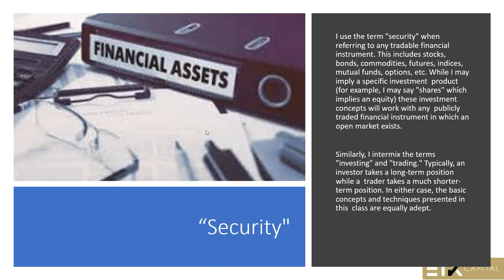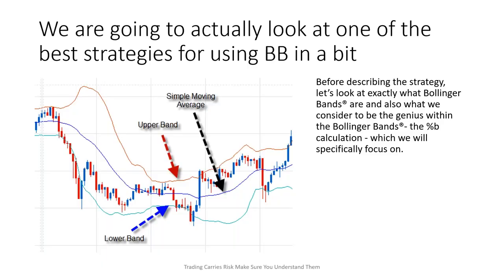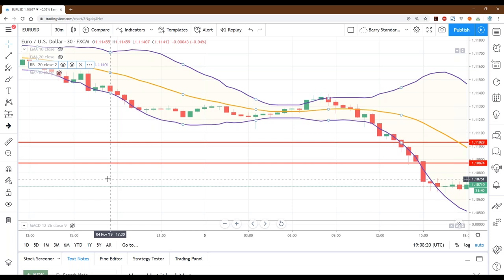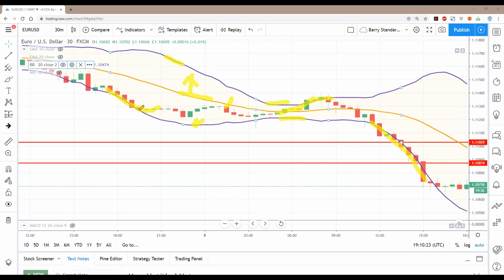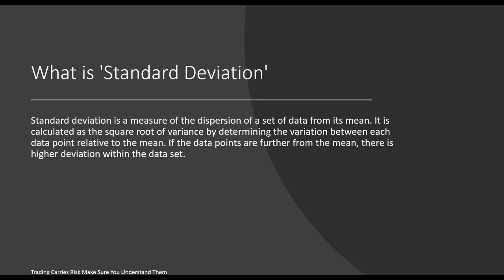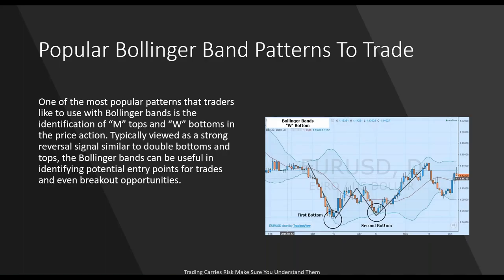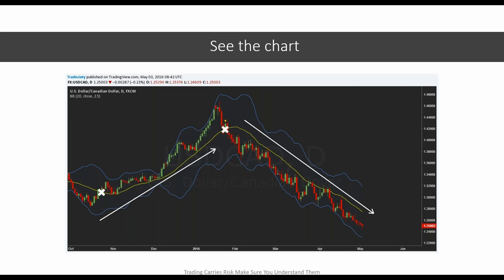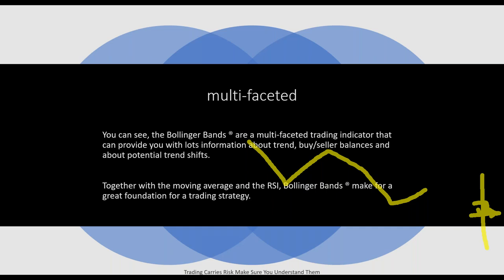Mastering Bollinger Bands with Barry Norman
Bollinger Bands is a technical indicator that works great for forex, crypto and commodities trading. BB also works great with stocks and ETFs. Bands quickly react to market conditions and therefore give you up to the minute indications.